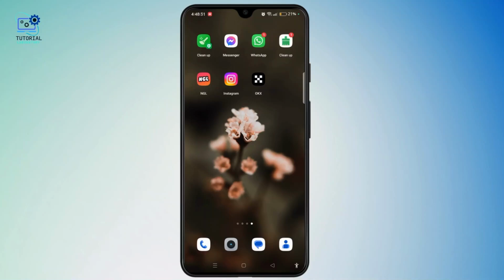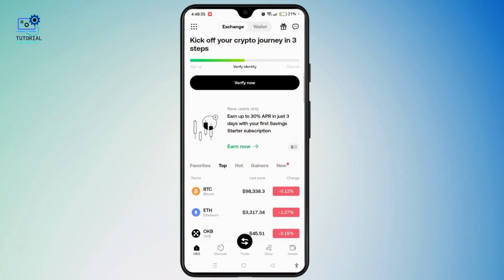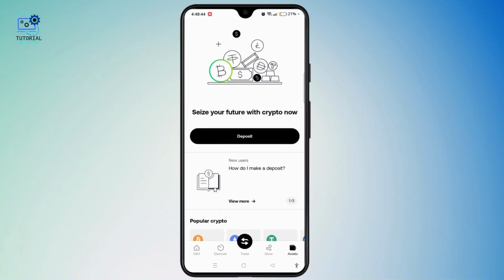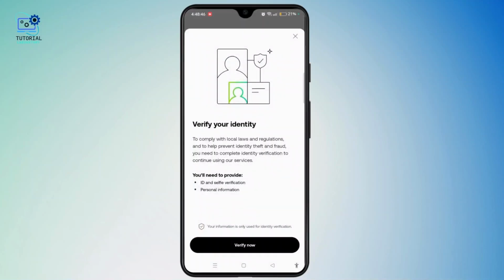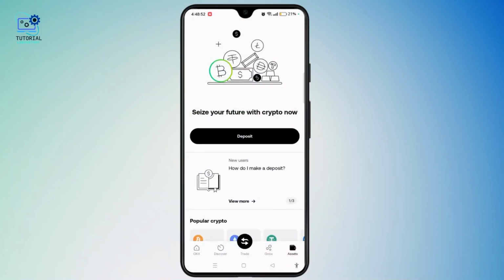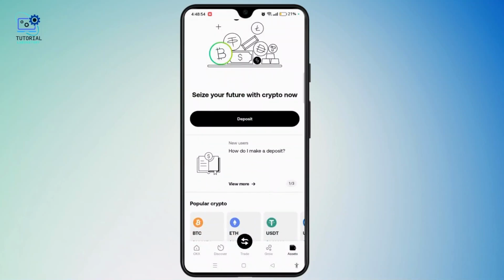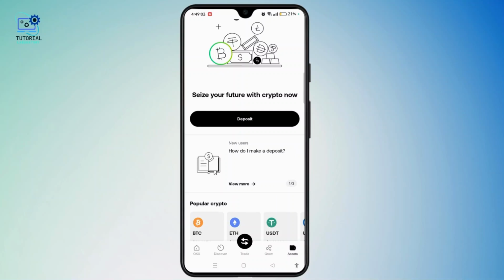How to Find OKX Wallet Address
Learn how to easily find your OKX wallet address with this step-by-step guide. Whether you're a beginner or just need a quick refresher, Rose will walk you through the process of locating your OKX wallet address in just a few simple steps. From opening the OKX wallet app to verifying your identity and finding the address, this video covers everything you need to get started with cryptocurrency.

Chapters:
00:00:00 - Introduction
Learn how to find your OKX wallet address in this easy guide.

00:00:10 - Open OKX Wallet App
Launch the OKX wallet app and log in to your account.

00:00:20 - Select 'Assets' and 'Deposit'
Go to the "Assets" section and select "Deposit."

00:00:30 - Verify Your Identity
Complete identity verification before proceeding.

00:00:40 - Go to 'Buy Crypto' Section
Navigate to the "Buy Crypto" section without making a purchase.

00:00:50 - Choose Cryptocurrency and Network
Select a cryptocurrency and choose your preferred network (Ethereum or OKC).

00:01:00 - Check Your Wallet Address
Your OKX wallet address will appear at the top of the screen.

00:01:10 - Conclusion